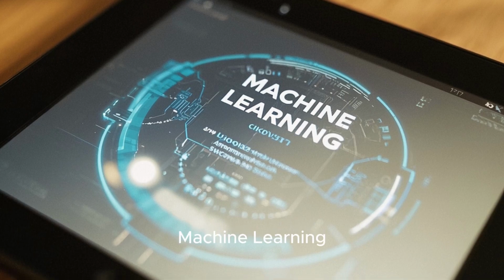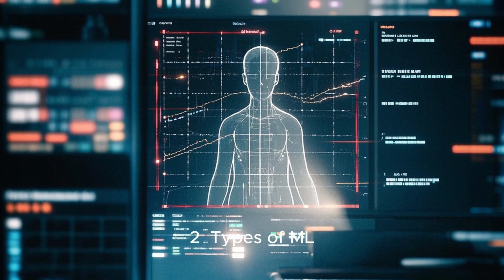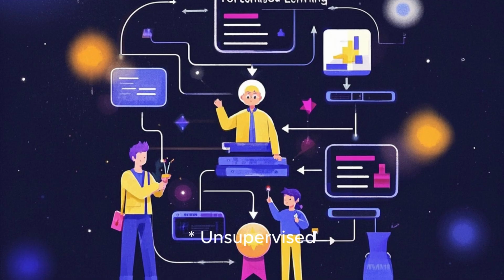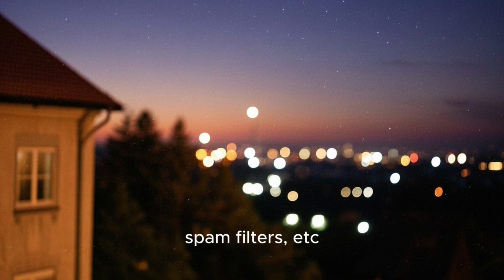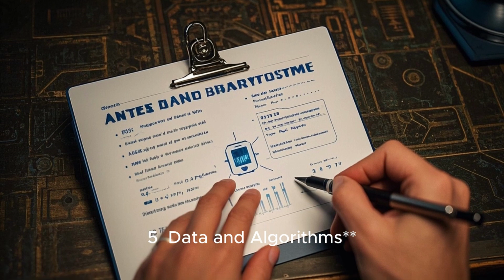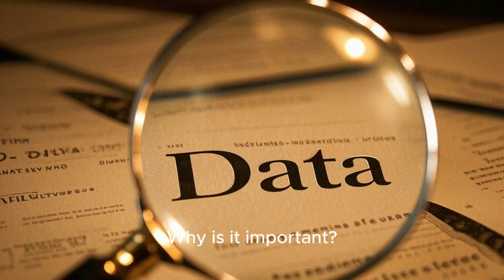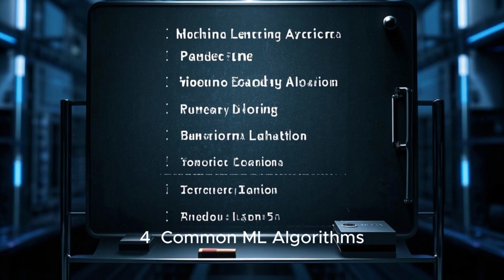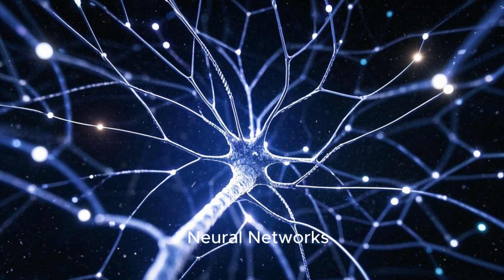A Learning Journey Toward Success" "Education First - The Path to Success"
"Welcome! I'm Emran.
passionate about sharing real and practical knowledge in the world of business.
On this channel, you'll find content focused on business strategies, marketing, editing, workshops, online courses, Canva, Photoshop, and more.
If you're looking to build skills and grow your own path, you're in the right place.

"A Learning Journey Toward Success"
"Education First - The Path to Success"
"A Call for Learning: Let It Lead Us to Success